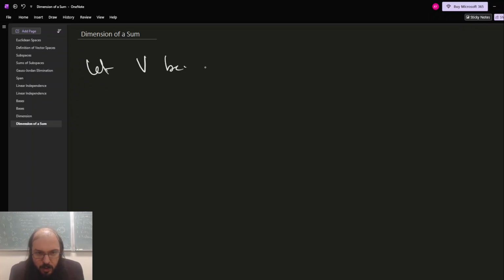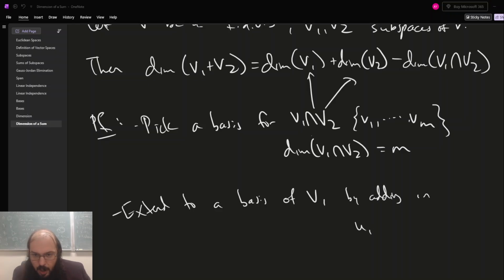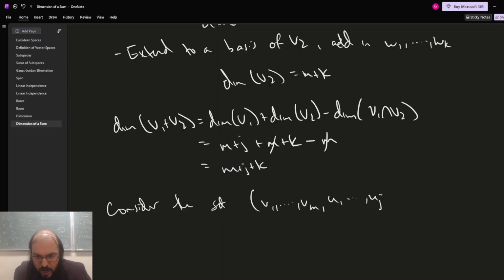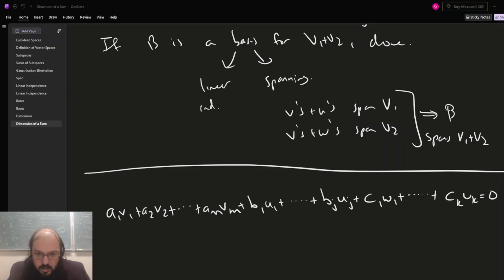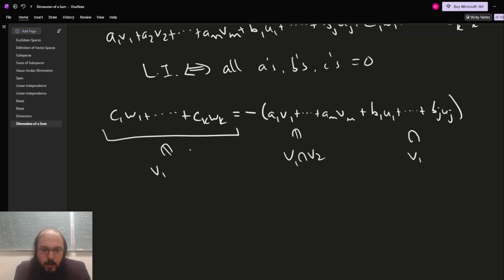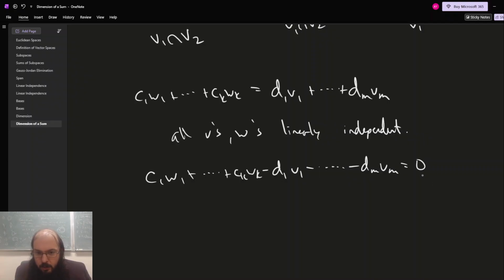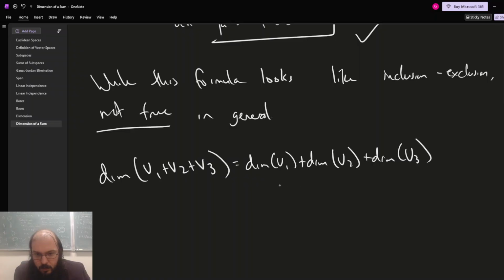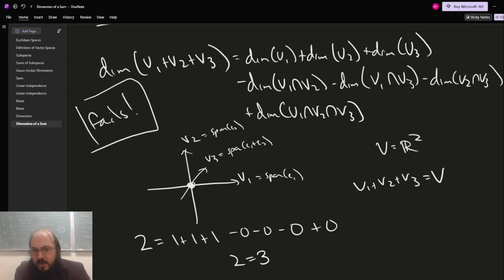Linear Algebra - Dimension, cont. - Axler Ch2